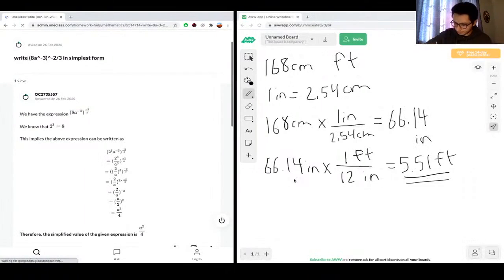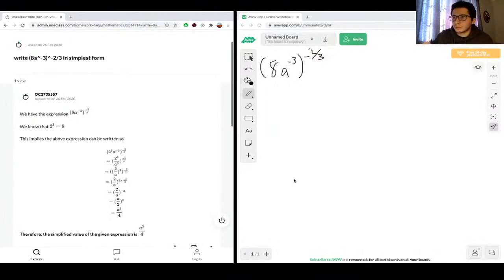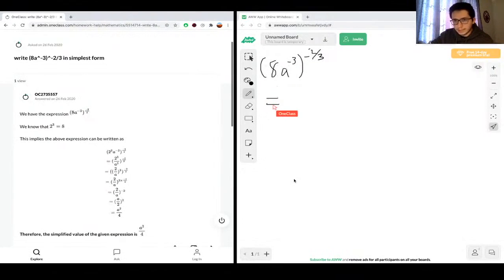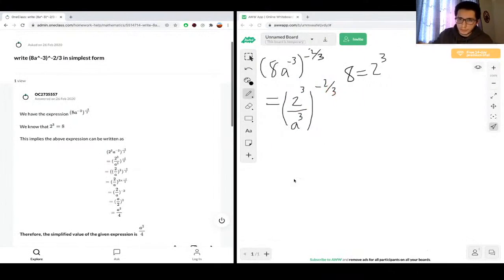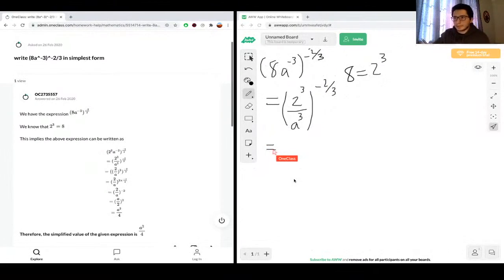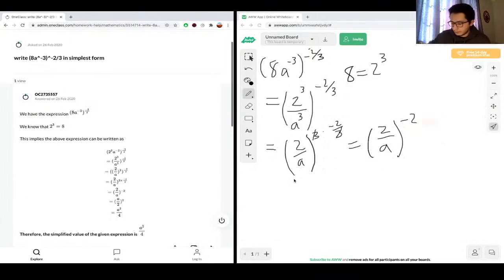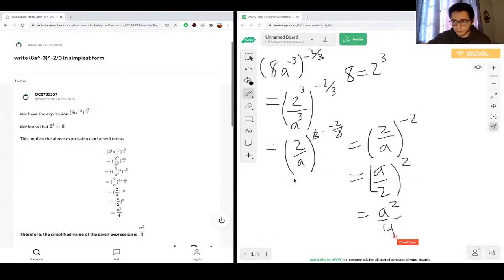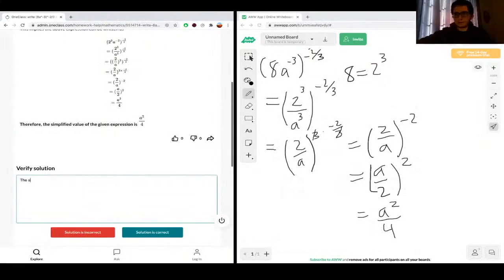write (8a^-3)^-2/3 in simplest form